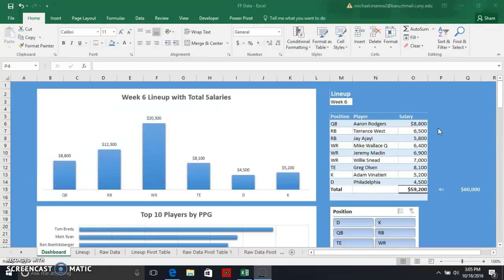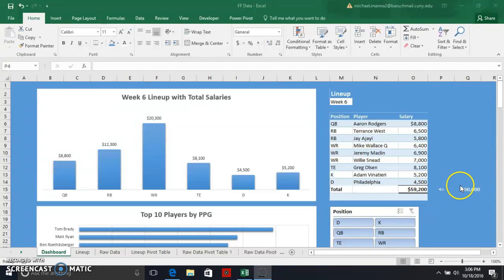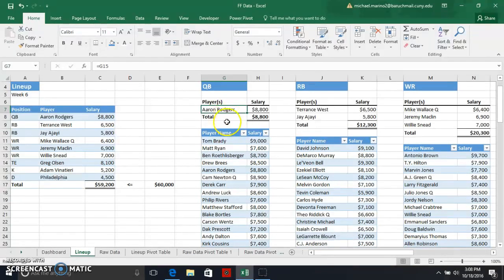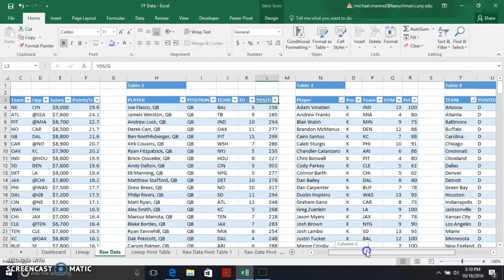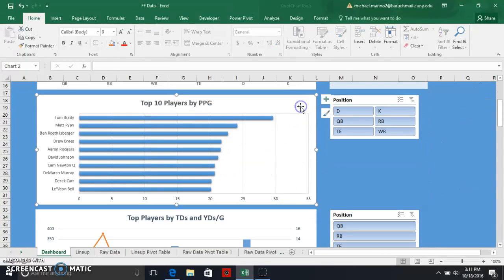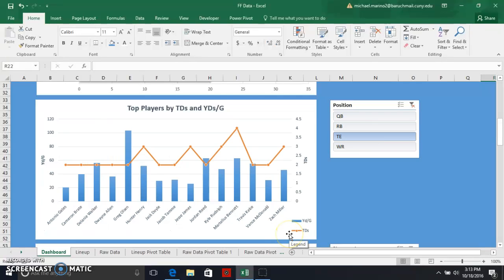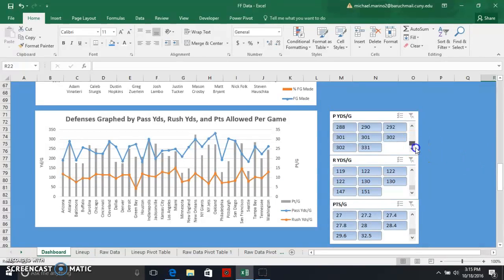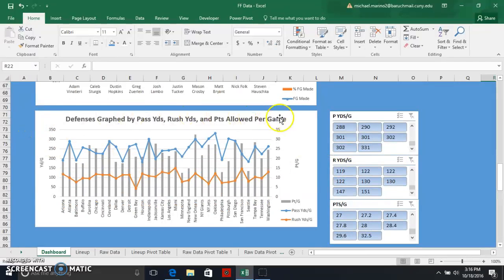CIS 3367 Midterm